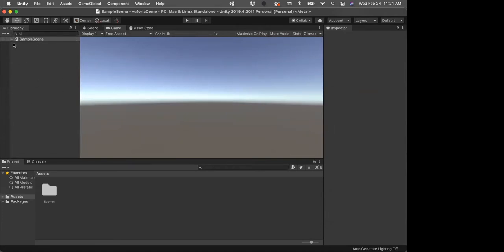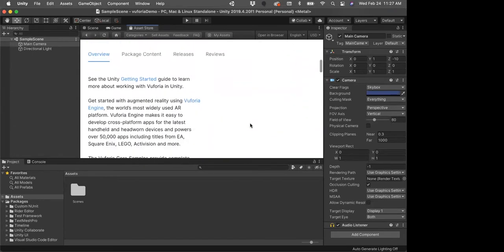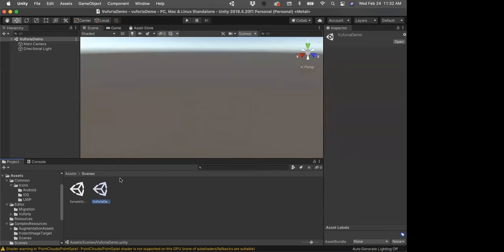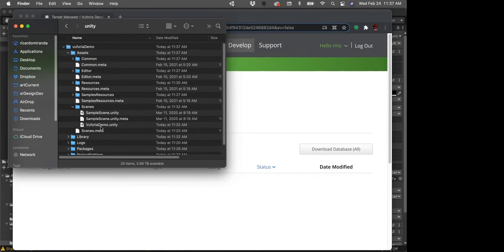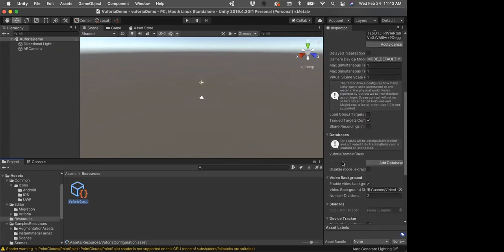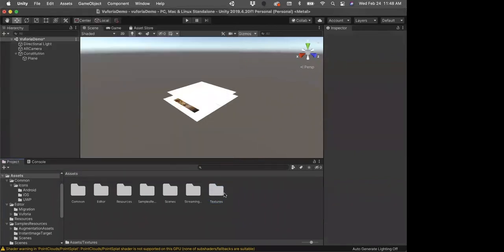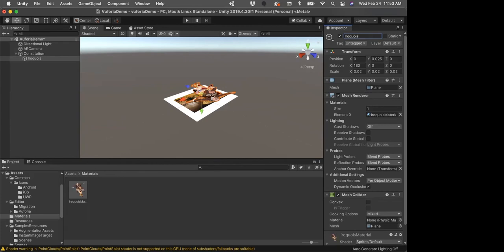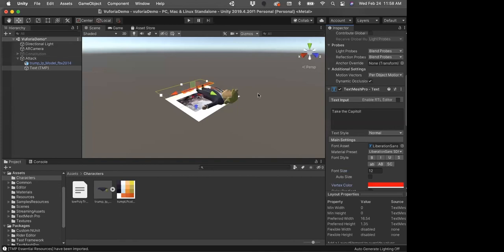Unity and Vuforia Demo 1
Introduction to Unity and using Unity with Vuforia Engine for image tracking and augmented reality.